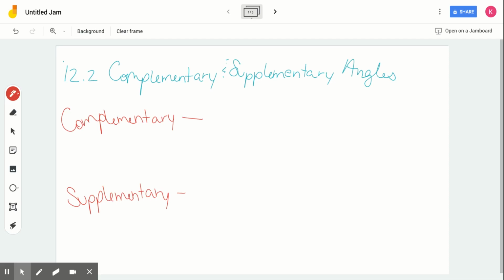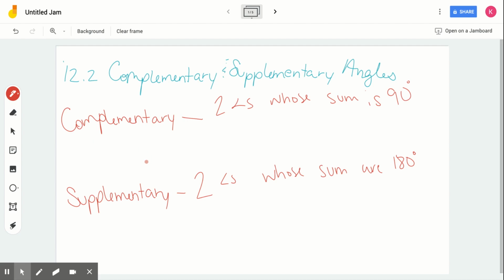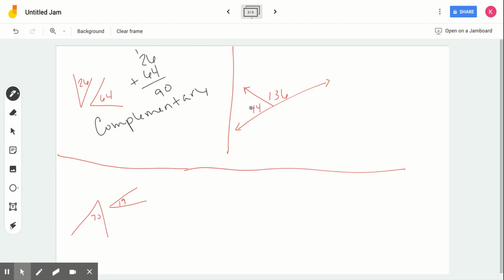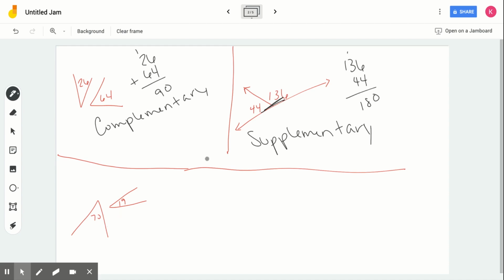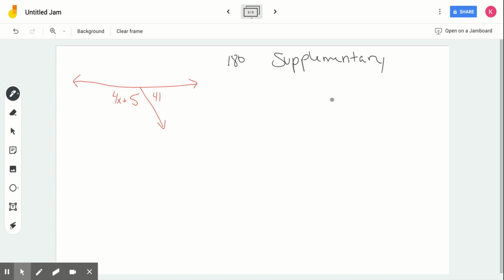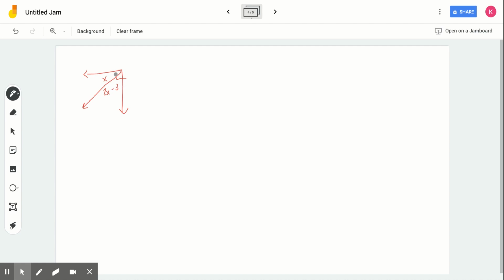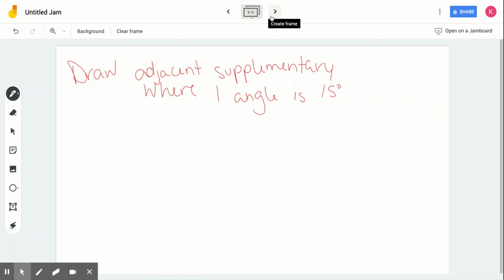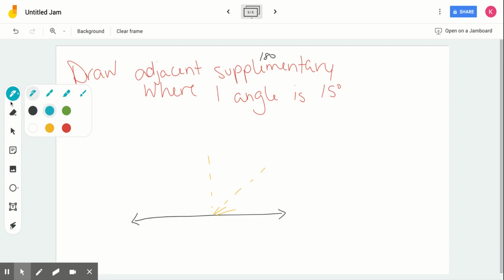Math 7.2 & Adv. Math 12.2